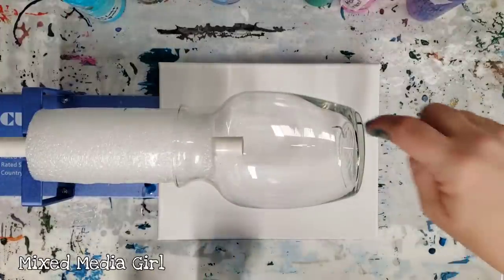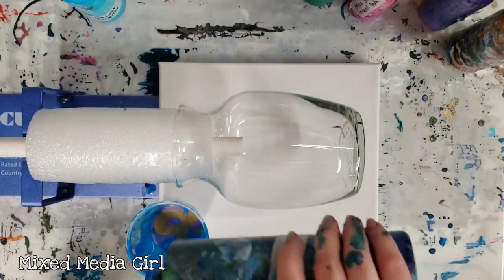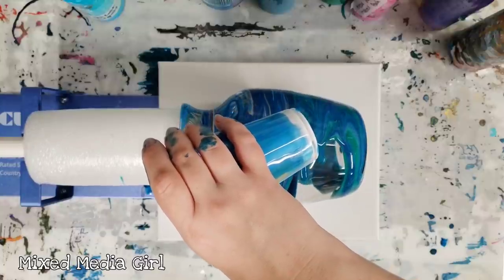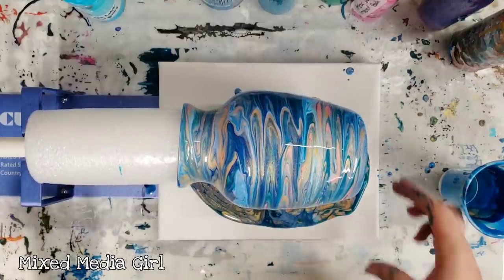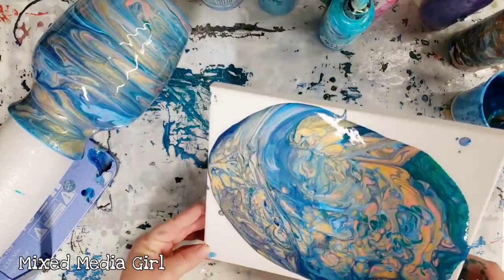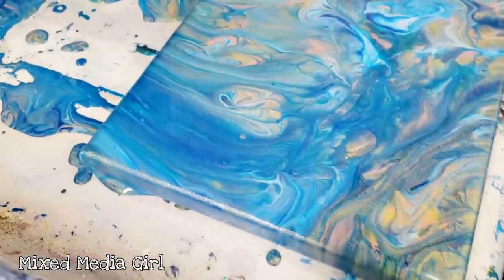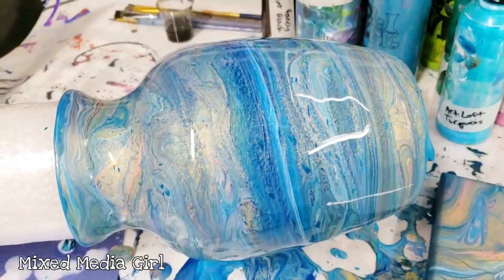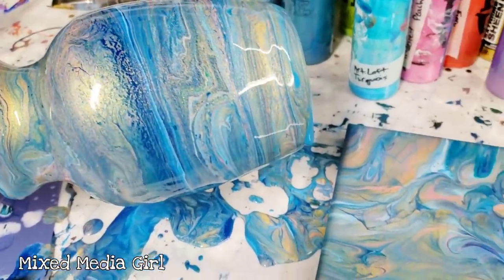Acrylic pour on a vase using a tumbler rotator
I finally tried an acrylic pour on a vase with my tumbler rotator! It came out awesome! For the next one I'll use a smaller piece of styrofoam to hold it :)

Materials used*:

floetrol
water